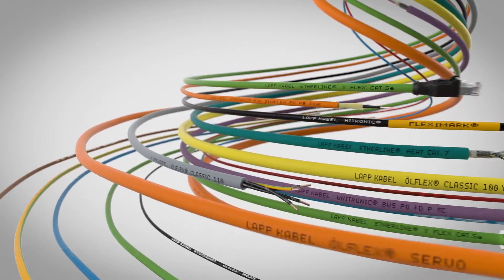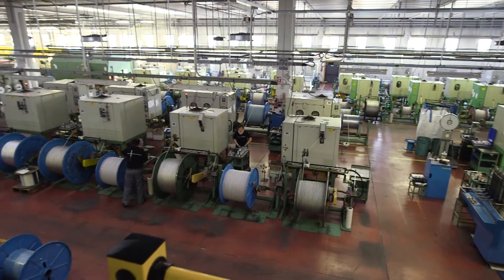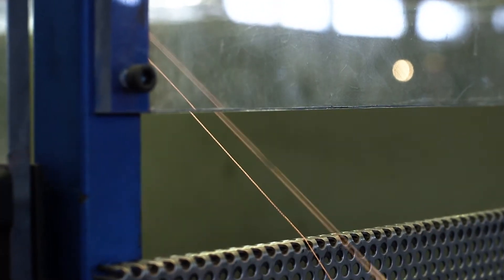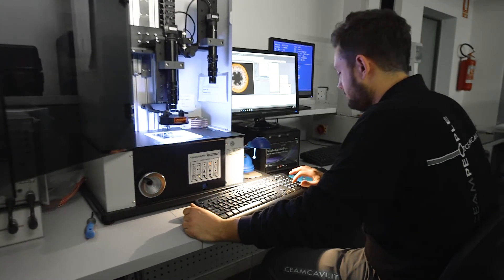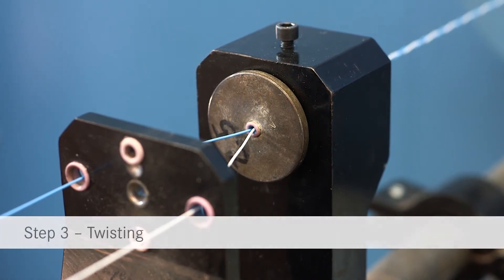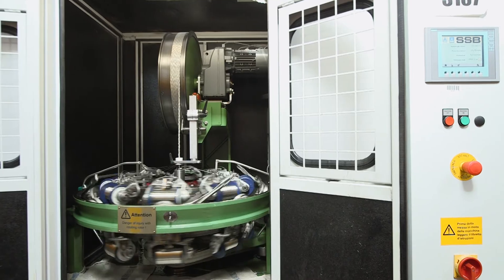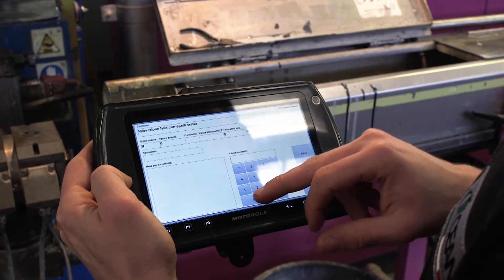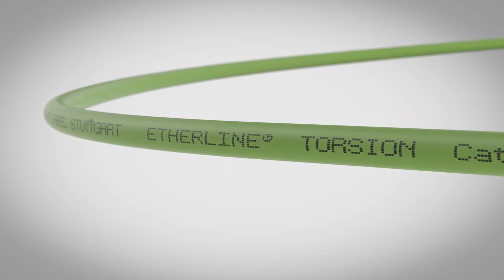Eight steps to the perfect data cable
This video offers a glimpse into the complex manufacturing process behind data cables. CEAM Cavi Speciali is the Lapp Group’s data cable specialist. At its site in Monselice near Padua/Italy, 110 staff develop and manufacture UNITRONIC® and ETHERLINE® cables for Industrial Ethernet and fieldbuses – all to the highest quality standards.